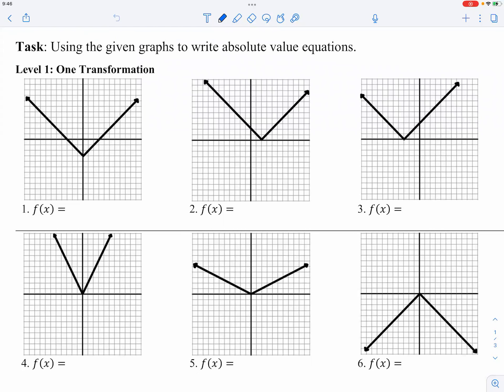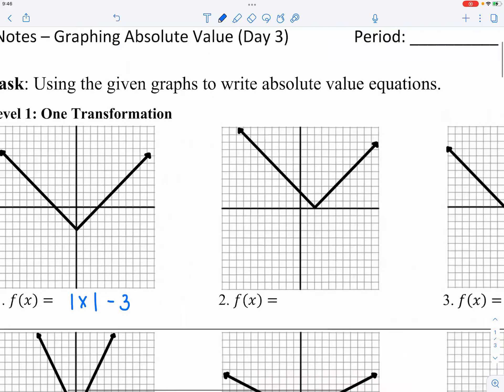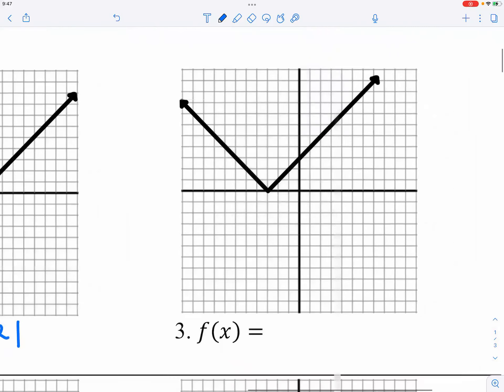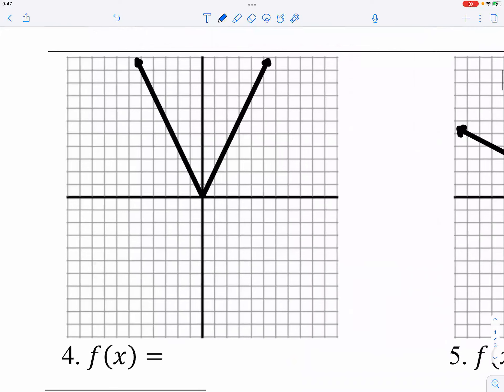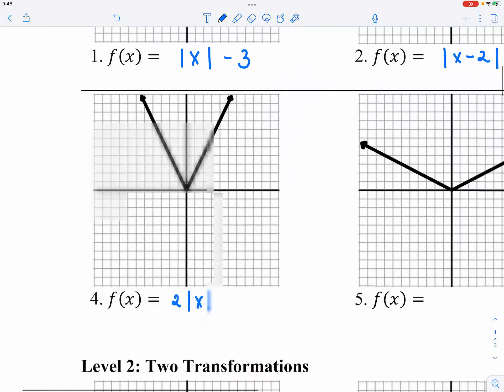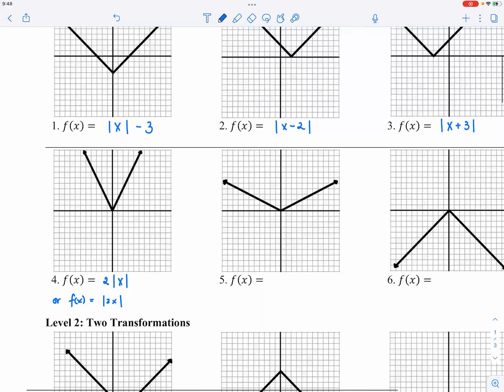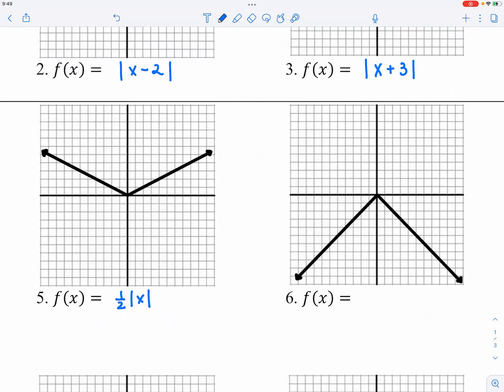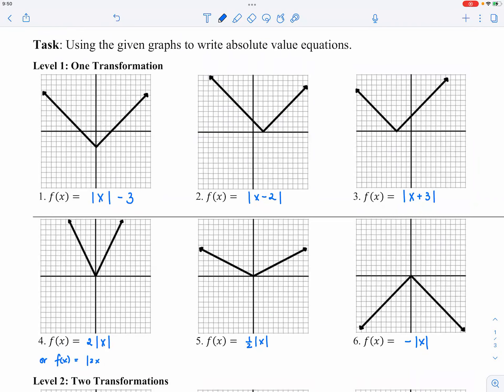[Alg2] Writing Absolute Value Equations from Graphs (with Transformations) -- Level 1